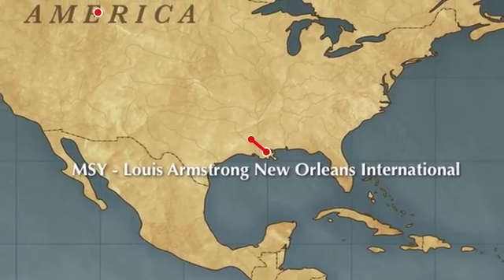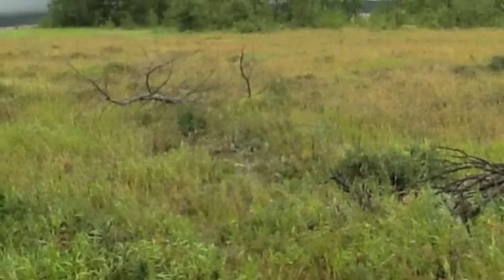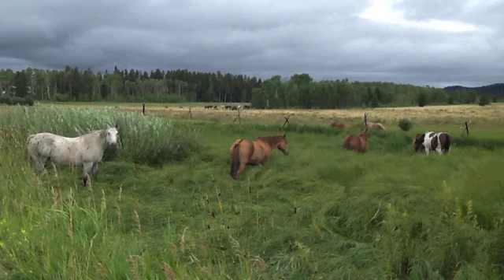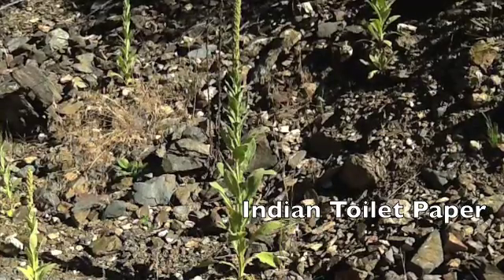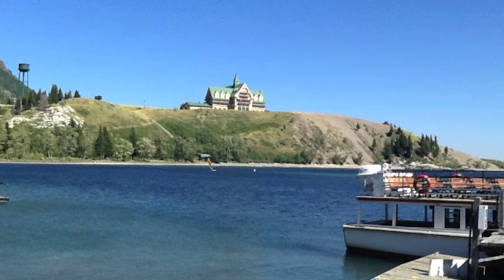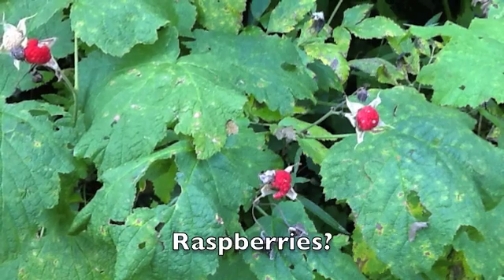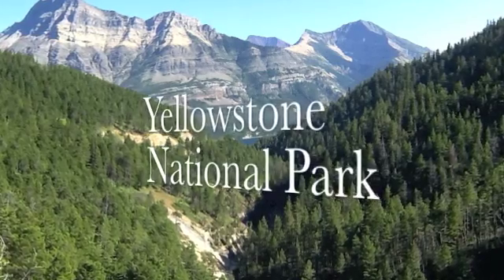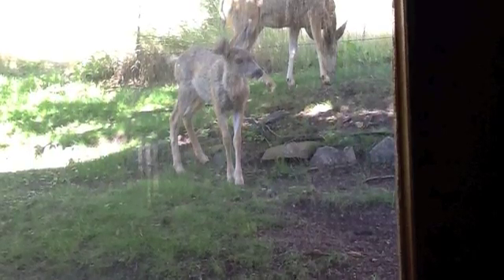Great introduction to Montana from a tourist